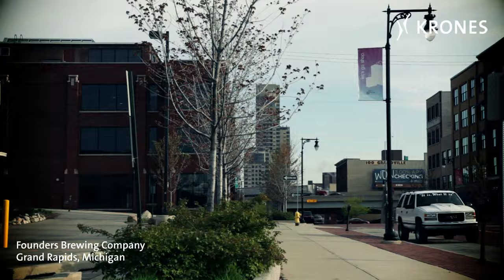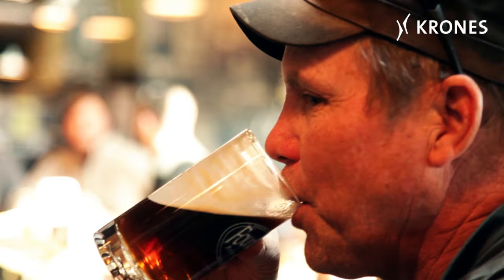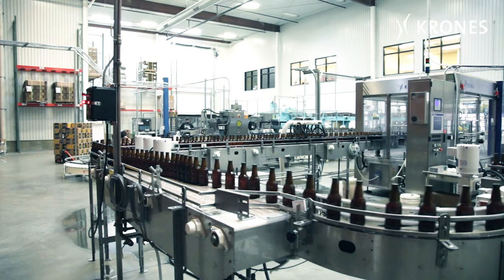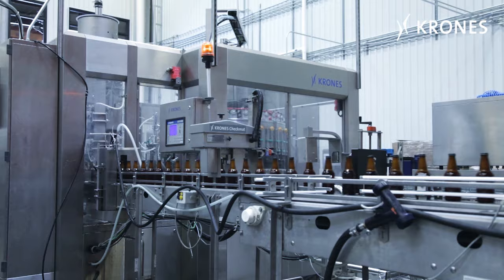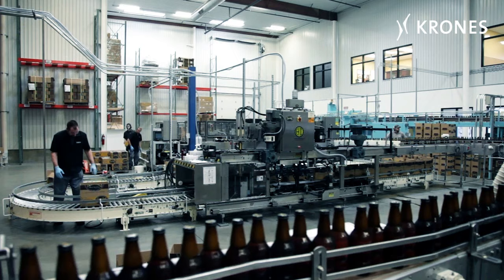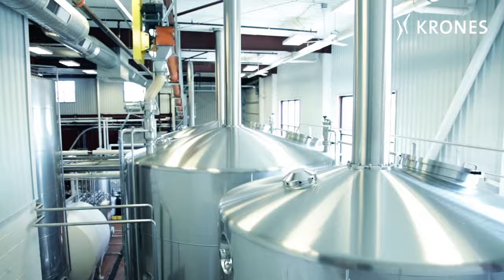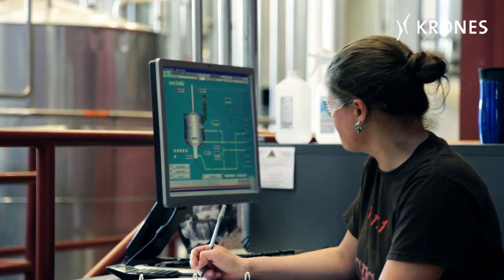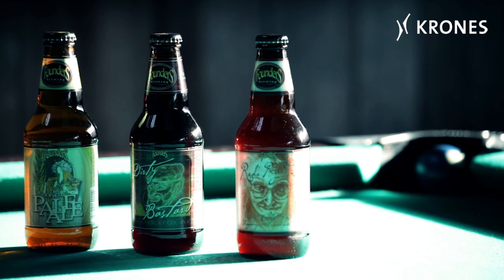The first CombiCube B brewhouse on American soil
Founders Brewing Company - Craft Brewery in Grand Rapids

The Company produces about 25 unfiltered beer brands, and is one of the most popular craft breweries in the United States -- repeatedly winning medals at national competitions. Early in 2011, Founders modernised its bottling operation and its fermentation and storage cellars.